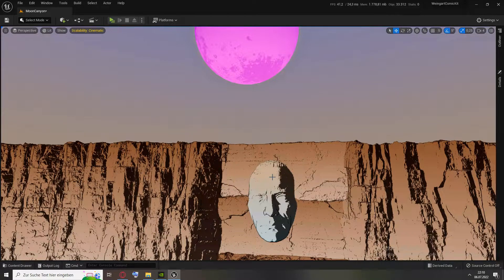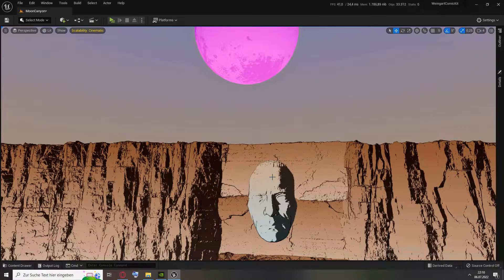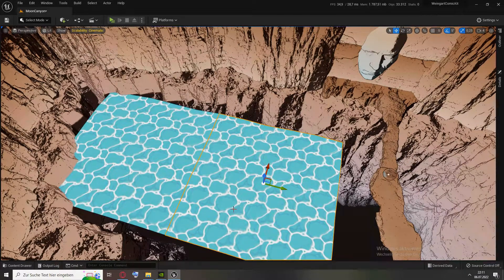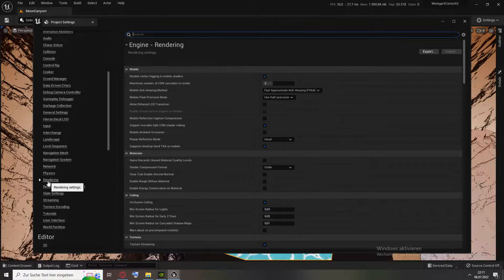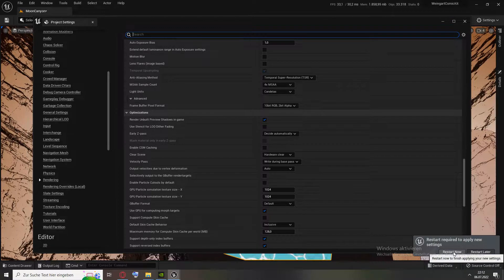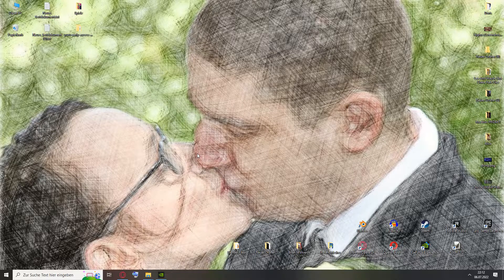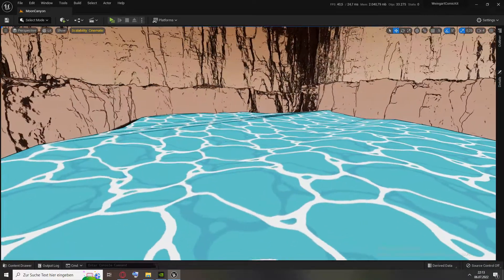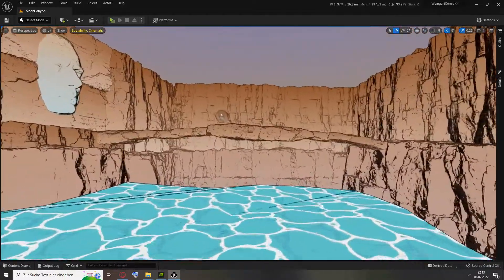5 Minute Fixes - TSR/World Position Offset Ghosting/Smearing in UE 5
Dean Ashfords Tutorial Channel (Author of the Zelda like Watermaterial used to demonstrate the problem in UE 5)